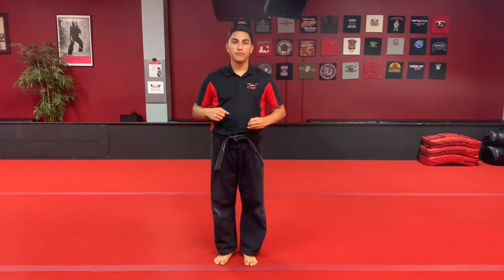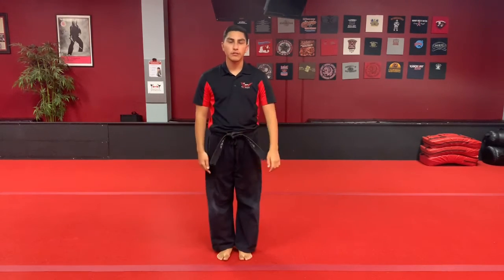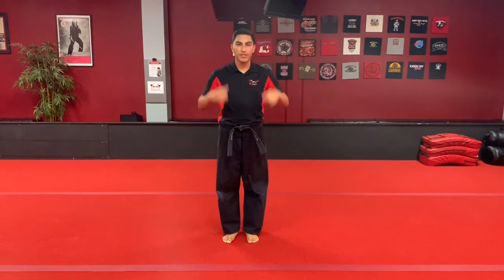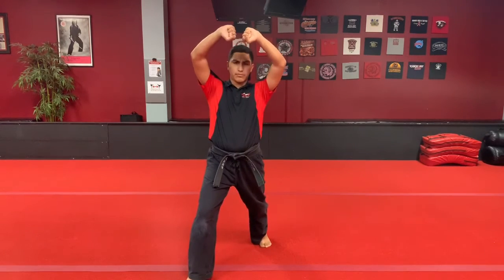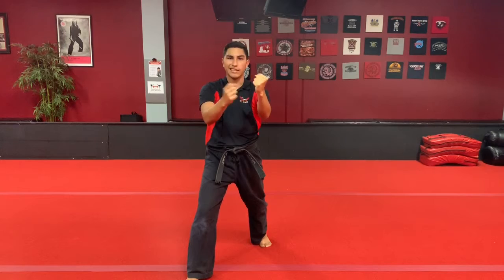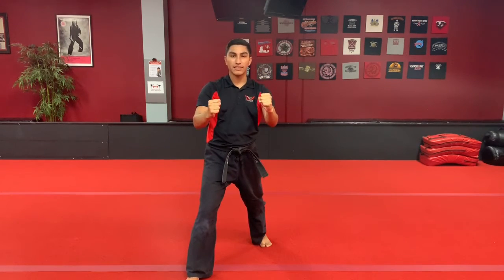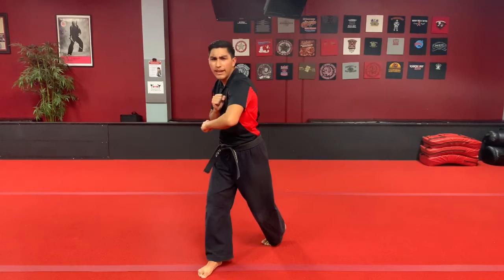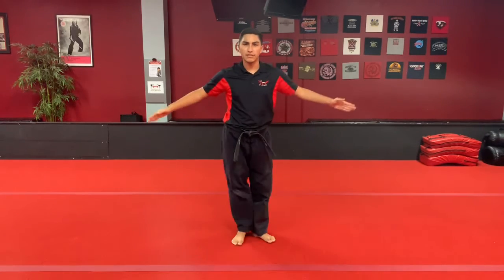Hammers Of The Dragon W/ Sensei Jacob